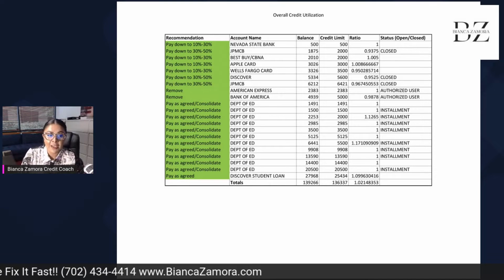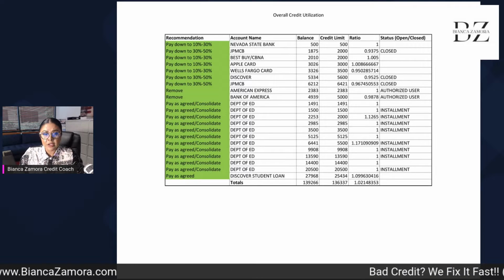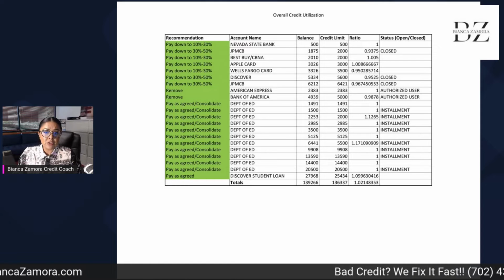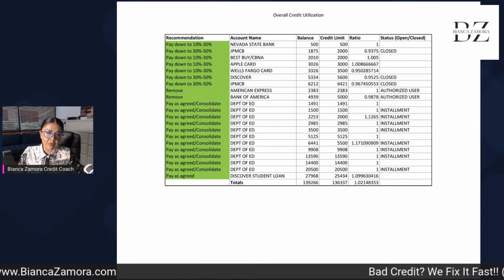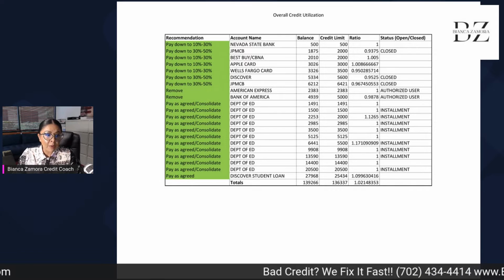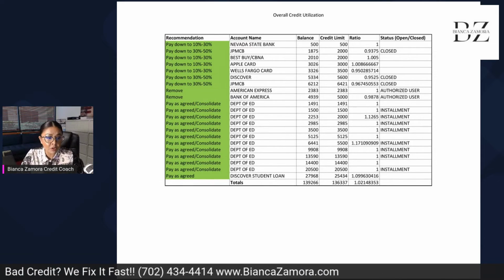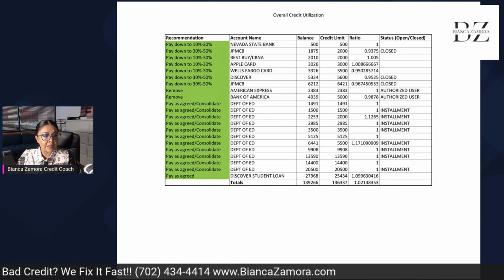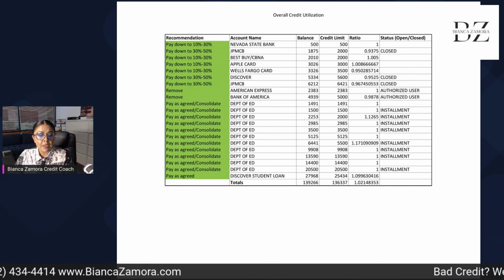Credit Repair - Bianca Zamora Credit Coach Explains Credit Card Utilization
Credit Repair Coach, Bianca Zamora Explains How Credit Card Utilization can Help You Maximize Your Credit Score!

Bianca Zamora has dedicated the last 15 years of her life to professionally helping thousands of people rapidly improve their credit position and maximize their chances for approvals on much needed credit.

Bianca is honest, consistent and continuously strives to achieve the best results for each individual.

Bianca started her career in the Mortgage Industry at 19 years old.

She moved into Retail Lending then quickly found her calling in Credit Repair.